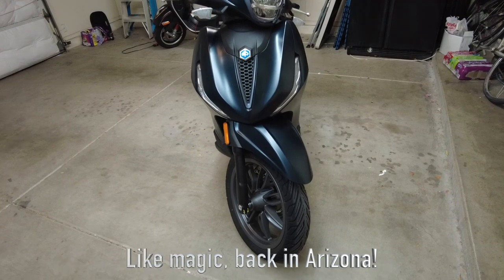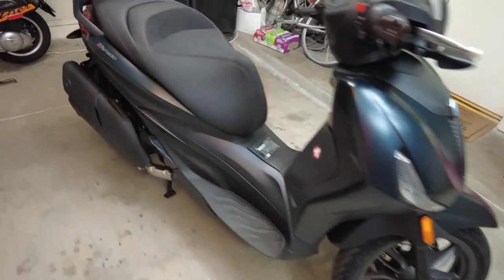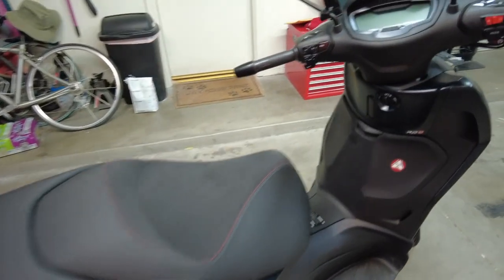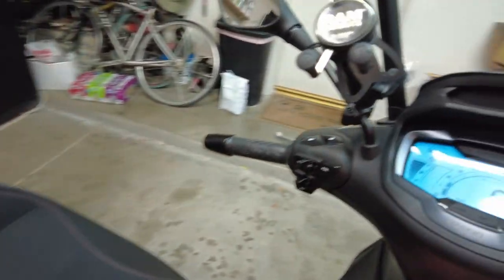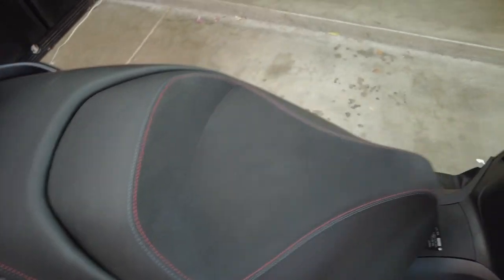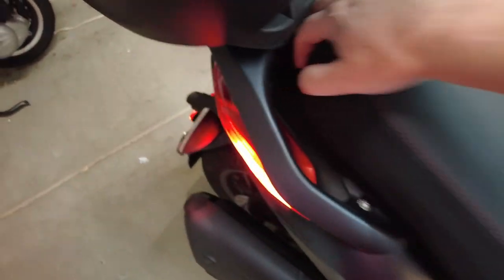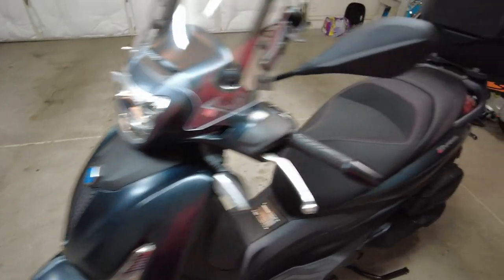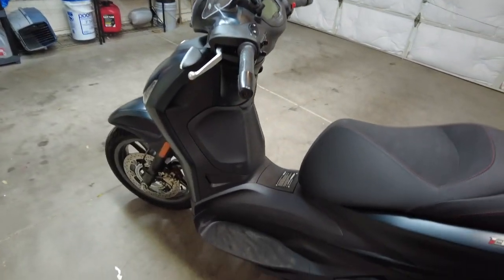2023 Piaggio BV 400 Scooter USA Quick Review - North America - Fat Cat Scooter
Some quick feedback on my new Piaggio BV 400 Scooter. Noticed there are very few reviews from the USA, so wanted to post one. Bottom line, fun, quality, speed, comfort, new tech at a great price. Vespa Motorsport and Robot are the best!